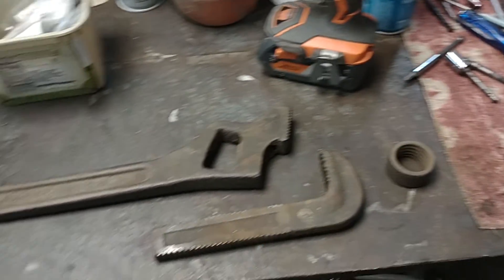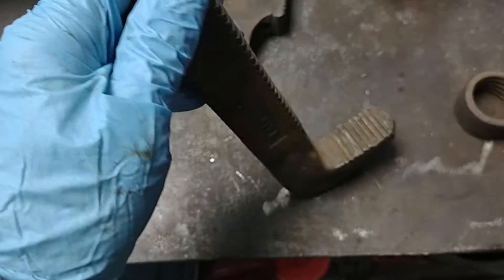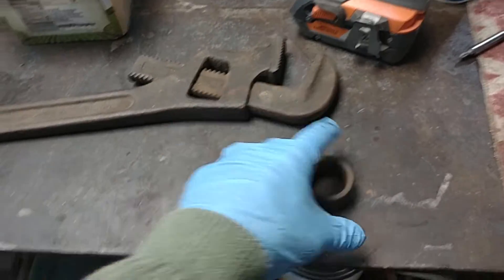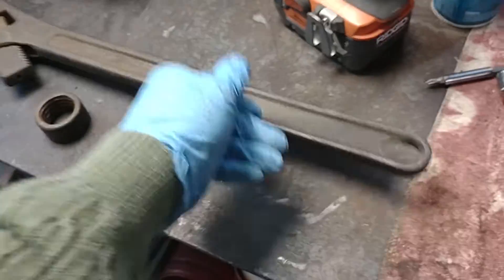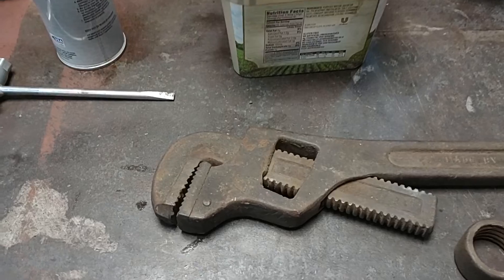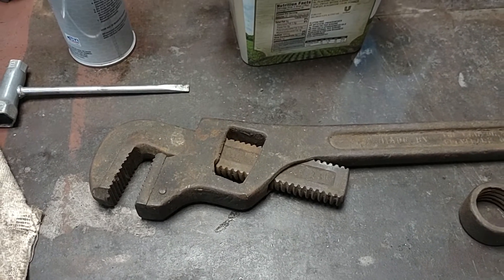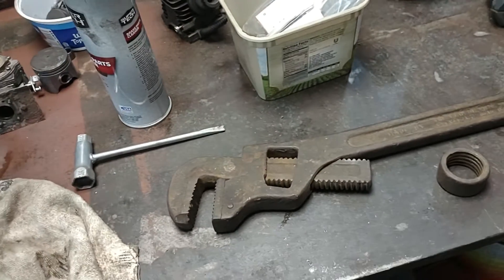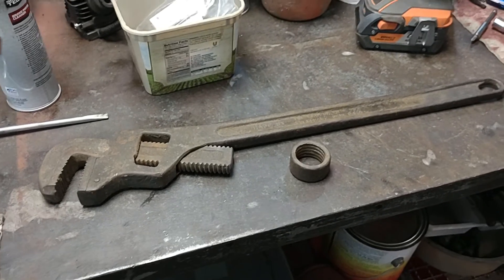The Lawson MFG Company 24" Pipe Wrench